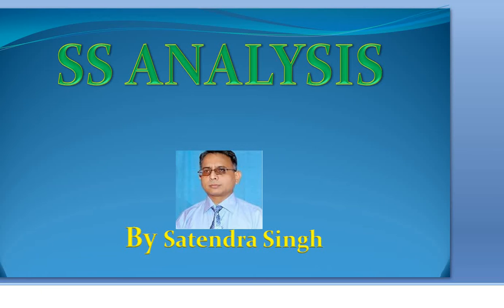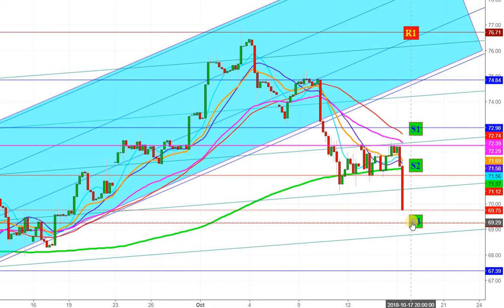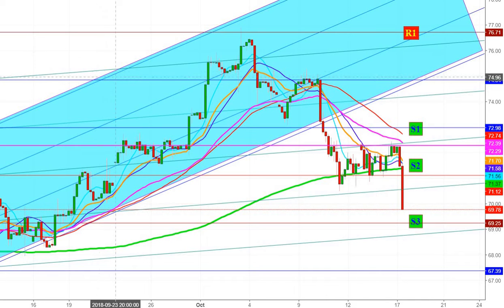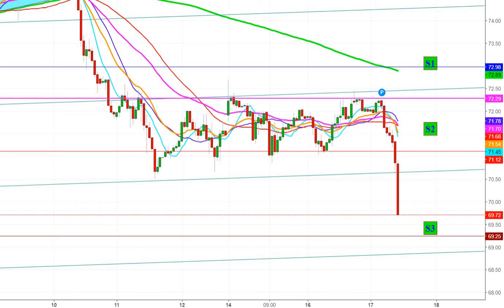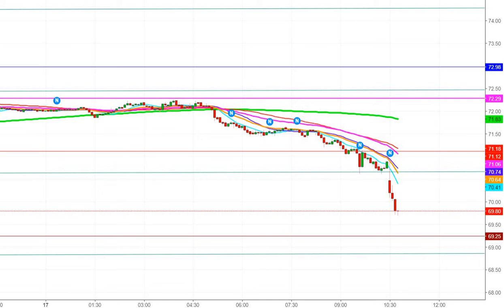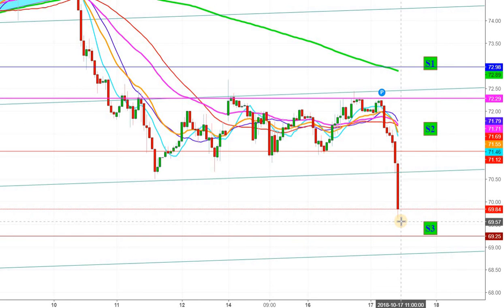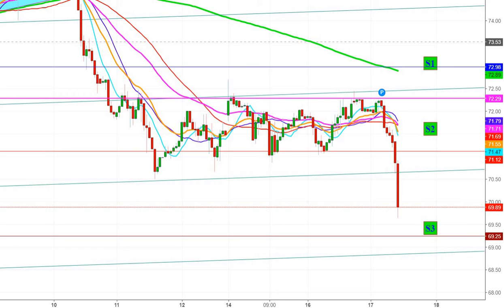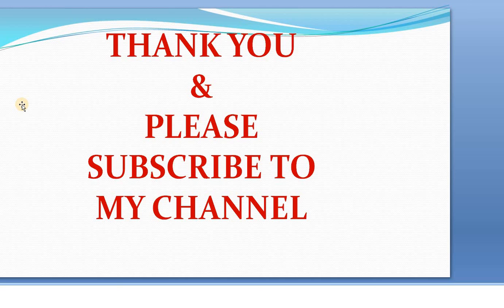WTI Crude Oil Inventory Analysis of WTI Crude Futures In Live Chart On October 17th, 2018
This video is a live commentary  on crude oil inventory announcement on October 17th, 2018.  I do not have any position in crude oil futures . This video represents only my personal views.  I do not advice any investment on the basis of this video.  All viewers may seek financial advice from the certified financial analyst before taking any investment decision.

1. This content is for information and educational purposes only and should not be considered as an investment advice or an investment recommendation. Past performance is not an indication of future results. All trading carries risk. Only risk capital be involved which you are prepared to lose.

2. Remember, YOU push the buy button and the sell button. Investors are always reminded that before making any investment, you should do your own proper due diligence on any name directly or indirectly mentioned in this article. Investors should also consider seeking advice from an investment and/or tax professional before making any investment decisions. Any material in this article should be considered general information, and not relied on as a formal investment recommendation.